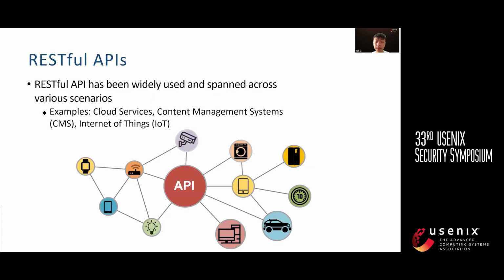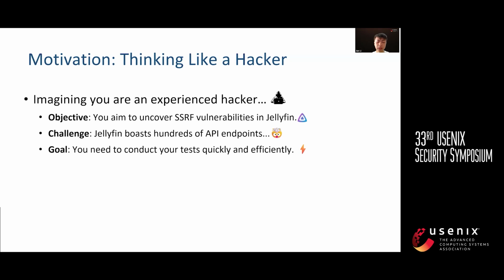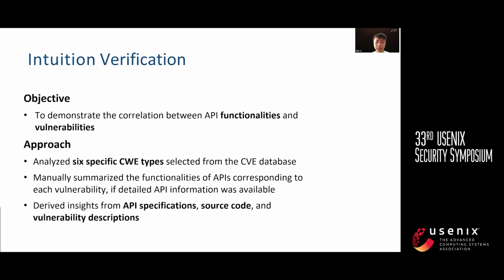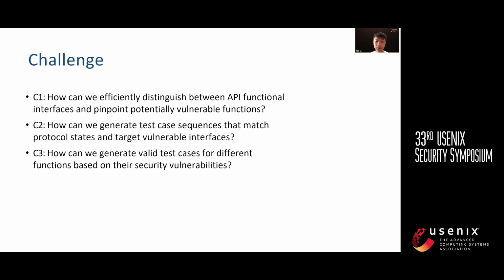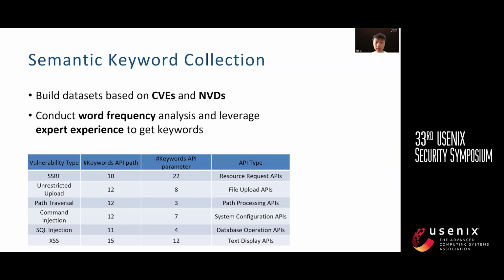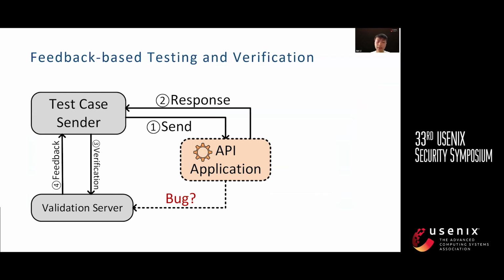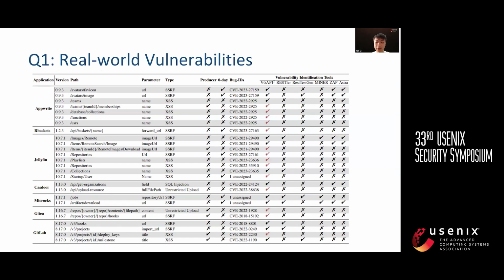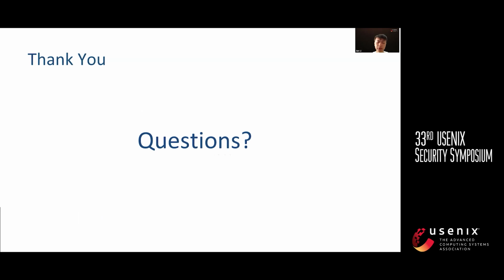USENIX Security '24 - Vulnerability-oriented Testing for RESTful APIs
Vulnerability-oriented Testing for RESTful APIs

Wenlong Du and Jian Li, School of Electronic Information and Electrical Engineering, Shanghai Jiao Tong University; Yanhao Wang, Independent Researcher; Libo Chen, Ruijie Zhao, and Junmin Zhu, School of Electronic Information and Electrical Engineering, Shanghai Jiao Tong University; Zhengguang Han, QI-ANXIN Technology Group; Yijun Wang and Zhi Xue, School of Electronic Information and Electrical Engineering, Shanghai Jiao Tong University

With the increasing popularity of APIs, ensuring their security has become a crucial concern. However, existing security testing methods for RESTful APIs usually lack targeted approaches to identify and detect security vulnerabilities. In this paper, we propose VOAPI2, a vulnerability-oriented API inspection framework designed to directly expose vulnerabilities in RESTful APIs, based on our observation that the type of vulnerability hidden in an API interface is strongly associated with its functionality. By leveraging this insight, we first track commonly used strings as keywords to identify APIs' functionality. Then, we generate a stateful and suitable request sequence to inspect the candidate API function within a targeted payload. Finally, we verify whether vulnerabilities exist or not through feedback-based testing. Our experiments on real-world APIs demonstrate the effectiveness of our approach, with significant improvements in vulnerability detection compared to state-of-the-art methods. VOAPI2 discovered 7 zero-day and 19 disclosed bugs on seven real-world RESTful APIs, and 23 of them have been assigned CVE IDs. Our findings highlight the importance of considering APIs' functionality when discovering their bugs, and our method provides a practical and efficient solution for securing RESTful APIs.